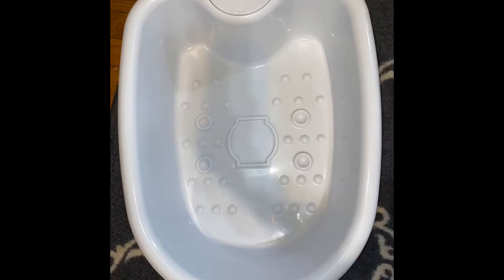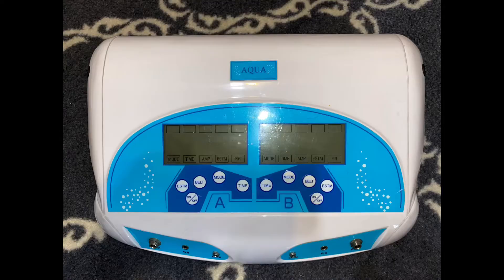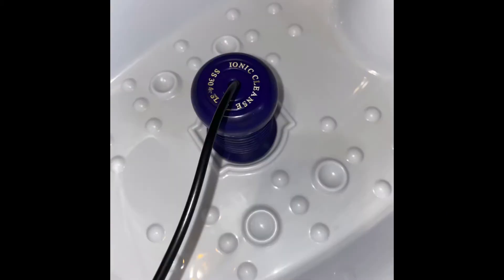Ionic Foot Detox Explained